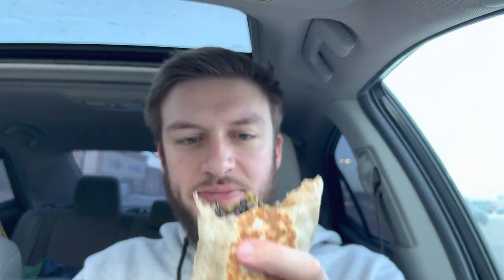Guac Mexi Grill Beef Burrito Review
Taste testing the Guac Mexi Grill Beef Burrito in Canada
This is a solid restaurant, I love how spicy some of the ingredients are. I usually get their hot salsa which is quite hot. The toppings they have are quite flavourful as well and I enjoy any time I go to Guac, even if it burns 🥵
Guac mexi grill is a solid restaurant in Canada